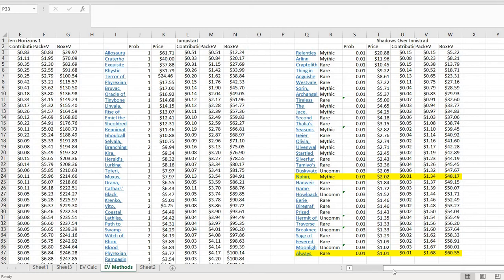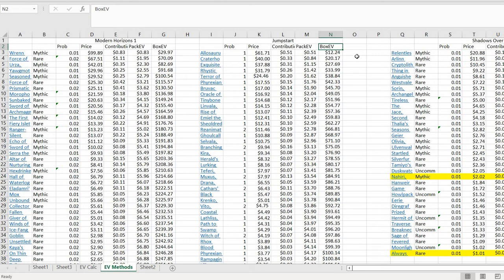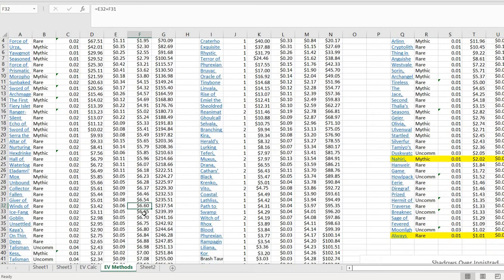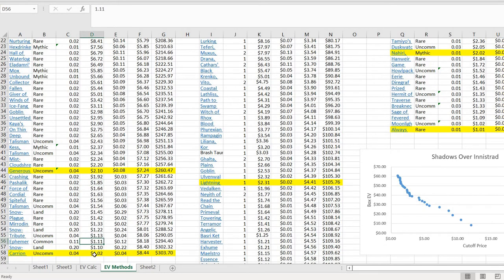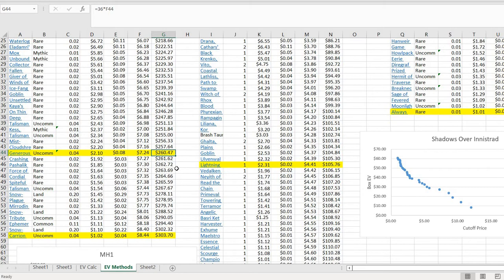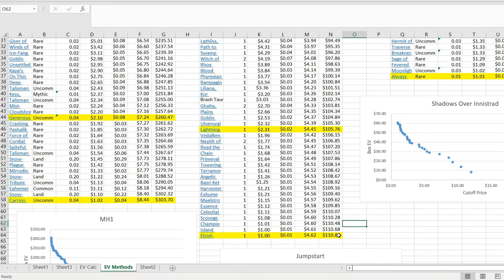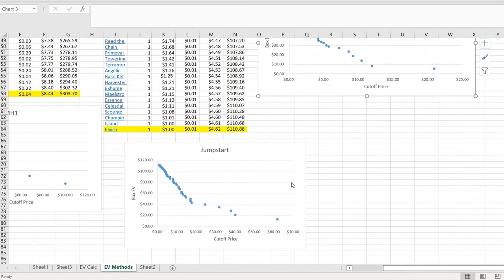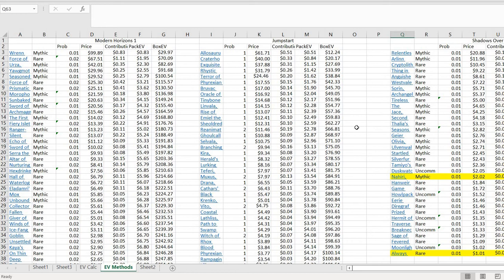How to calculate Expected Value (EV) for mtg boxes (and why different methods matter)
We talk a lot about EV for sealed mtg products, but where do these numbers come from? An important decision that affects the calculation is the "cutoff point:" at what price point do the cards no longer "matter" for the EV? $1.00? $2.00? Something else? Let's see how much of a difference that decision makes for three different sets...